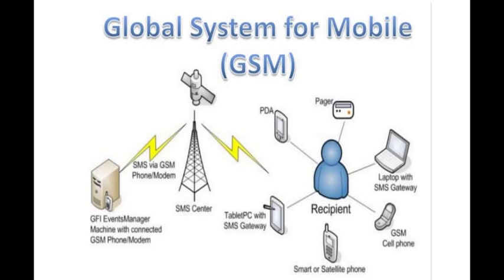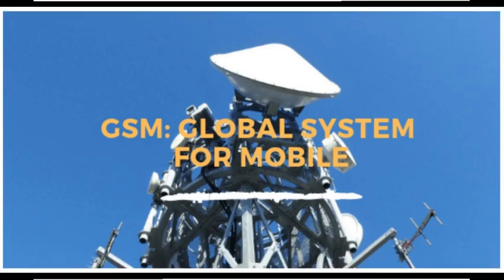GSM is a most widespread cellular technology used for transmitting mobile voice and data services.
GSM (Global System for Mobile communication) is a cellular technology used for transmitting mobile voice and data services. Out of all cell technologies in use today, GSM is the most widespread. However, it is important to know that although GSM is currently the industry standard in cell technology, it has both advantages and disadvantages of which consumers should be aware.

GSM is an abbreviation of the Global System for Mobile communication. It is a system standard leveled up for the second generation (2G) digital cellular networks designed by European Telecommunication Standards Institute (ETSI) to define protocols. For the first generation (1G) cellular networks, It was a substitution. At the beginning of the 1970s, the aim of designing and creating GSM derived from a radio system of cell-based mobile at the Bell Laboratories.

Working in over 200 countries worldwide, GSM is an unclose, digital cellular radio network. It comprises signals over a narrow range of frequencies by using a time division multiple access (TDMA) technology. It is increasing in America and Asia and takes under nearly entire Western Europe. It can also be used for data computing and sending text messages and not only for voice calls. To transmit or receive emails, faxes, browse the internet, check security, etc., a user can link or attach his GSM-enabled smartphone with his laptop.

Advantages of GSM

    For its clients, it makes available for use roaming worldwide to roam all over the world, Since GSM service is acquired over 200 countries.
    Its devices and services cannot be simply and easily reproduced and that shows GSM is highly secured.
    It has wide handling throughout the world.
    It has clear voice calls and systematic use of the spectrum.

Disadvantages of GSM

    Due to interference limitation in bandwidth happens which may cause because of too many users share the same bandwidth.
    It may cause electronic interference.
    It has up to 35 km fixed range for max call sites which makes it very limited.

Global System for Mobile communications is the most popular cell phone standard. According to the GSM Association, which represents the interests of the worldwide mobile communications industry, roughly 80 percent of the world uses GSM technology for wireless calls.

GSM offers wider international roaming capabilities than other U.S. network technologies and can enable a cell phone to be a “world phone." With GSM, switching SIM cards activates different phones to the same network account. In addition, GSM allows for simultaneous data and voice operation—something CDMA cannot manage.

GSM carriers offer roaming contracts with other GSM carriers and typically cover rural areas more completely than competing CDMA carriers, and often without roaming charges.